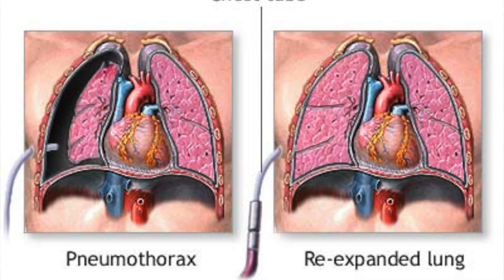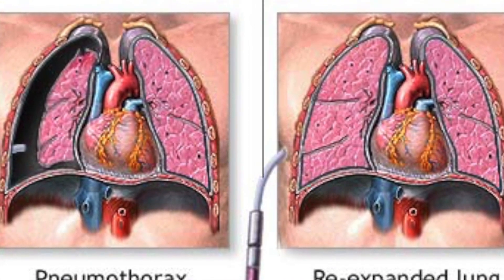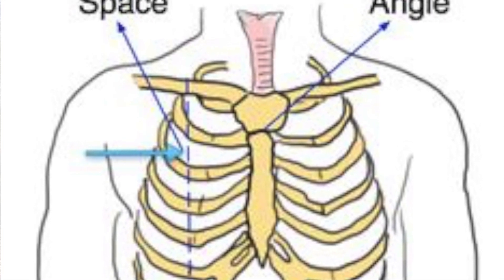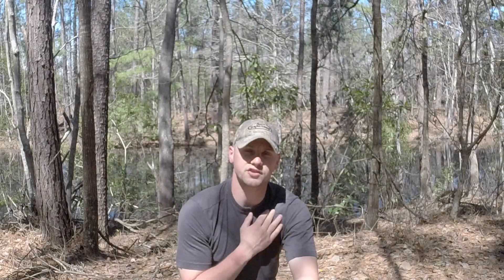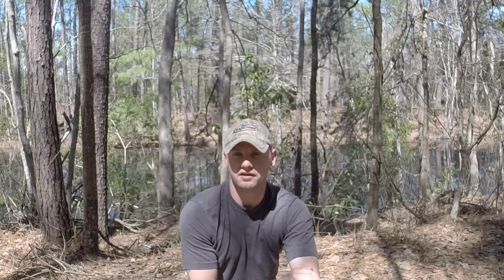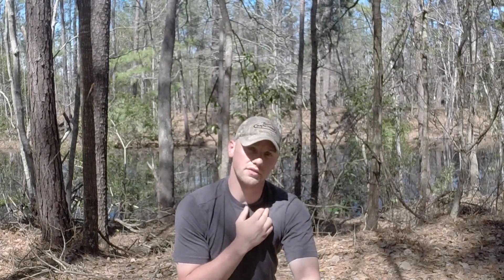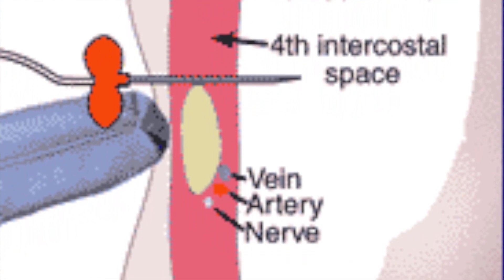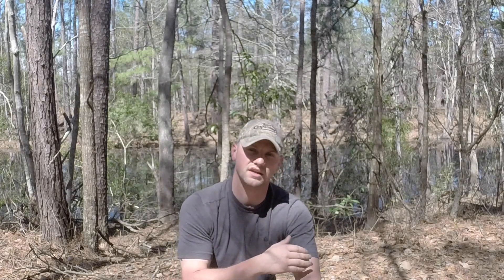Fighting Medical: Tension Pneumothorax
Using a needle decompression to treat a tension pneumothorax.

-THE INFORMATION PRESENTED IN THIS WEB SITE IS PROVIDED "AS-IS" AND WITHOUT
WARRANTY OF ANY KIND, EITHER EXPRESS OR IMPLIED INCLUDING, BUT NOT LIMITED TO,
WARRANTIES OF FITNESS FOR A PARTICULAR PURPOSE, MERCHANTABILITY, OR FREEDOM FROM
 INFRINGEMENT OF PATENT, TRADEMARK, OR COPYRIGHT.

Battle Drill 6 and its affiliate groups or individuals will not be responsible for any damage nor will we be held responsible if you injure  yourself or someone else, or damage any property while trying to interpret the information on this web site or video. This site is designed solely for the purpose of education and awareness and should not be used in place of professional N.R.A. Instruction.
Battle Drill 6 and its affiliate groups or individuals will not be responsible for any other injuries or damages resulting from the use or misuse of information obtained from this web site or videos.
Any and all questions arising for legal matters must be directed to a certified attorney. Anyone trying to cause legal problems for Battle Drill 6 and its affiliate groups or individuals in regard to this web site or information there in will have to pay all legal fees and related expenses for Battle Drill 6 and its affiliate groups or individuals.
Battle Drill 6 and its affiliate groups or individuals shall not be liable for any incidental or consequential damages for injuries arising out of the use of the information presented in this web site or videos.